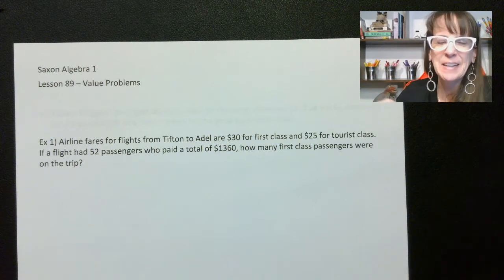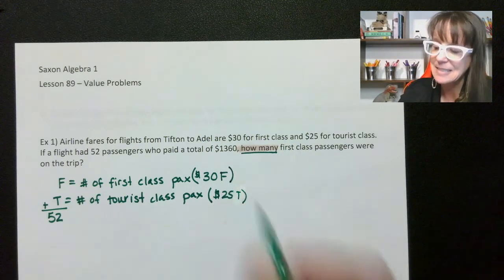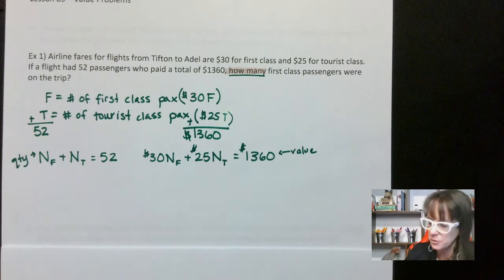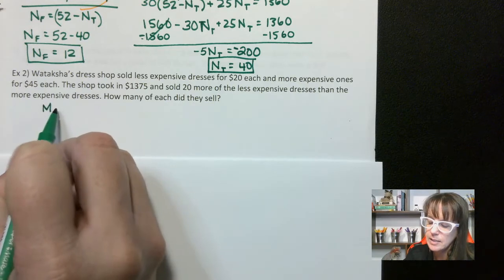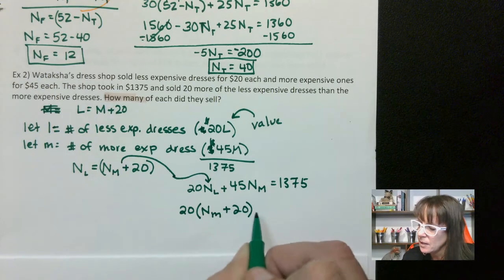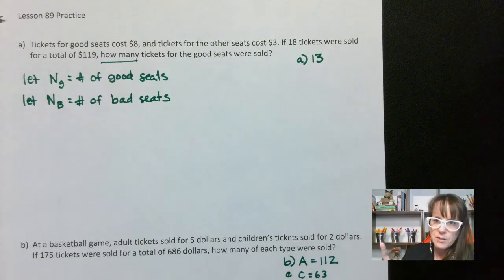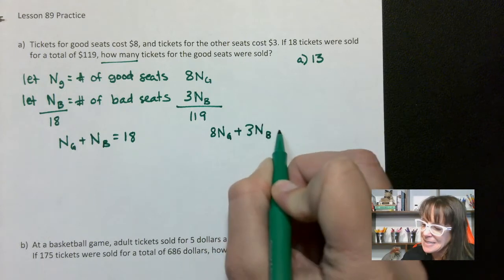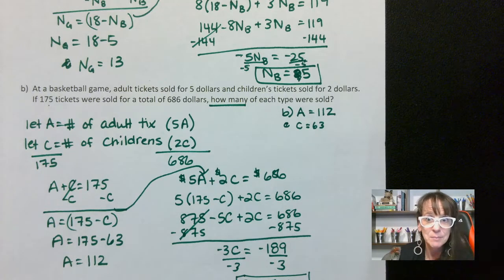89 Saxon Algebra 1, Lesson 089 Value Problems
This is about systems of equations word problems when you have one quantity and one value. This is from Saxon Algebra 1, 3rd edition. Sorry it's so long: I go over the examples and the practice problems.